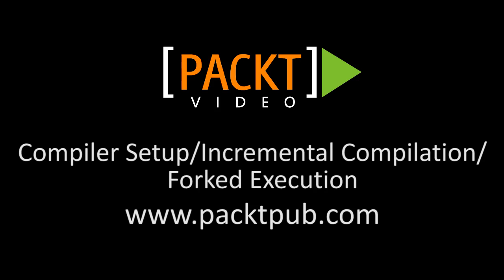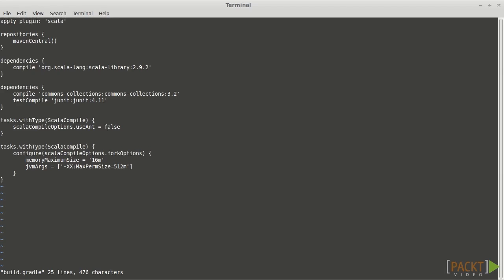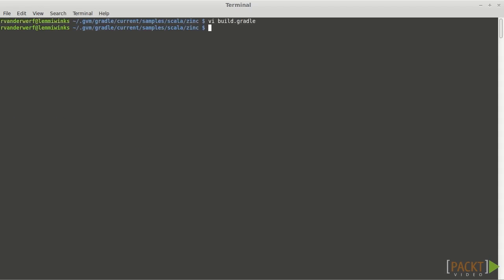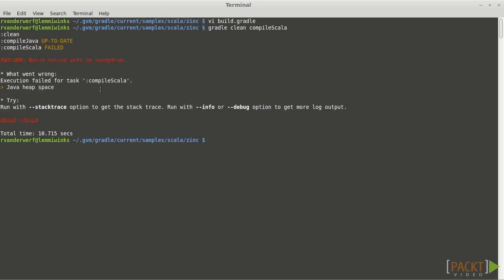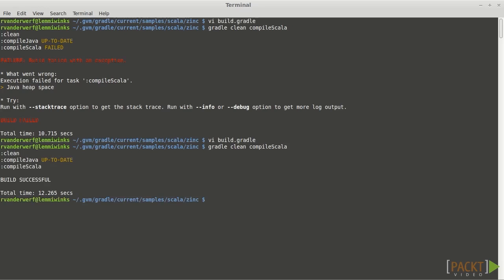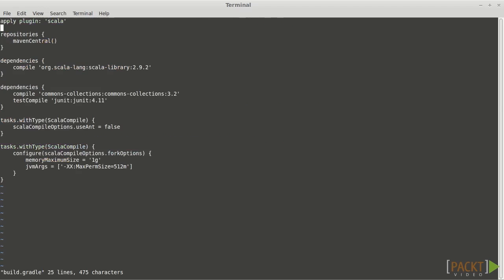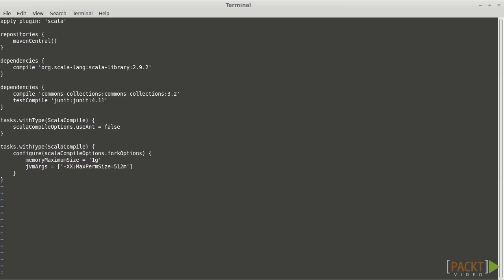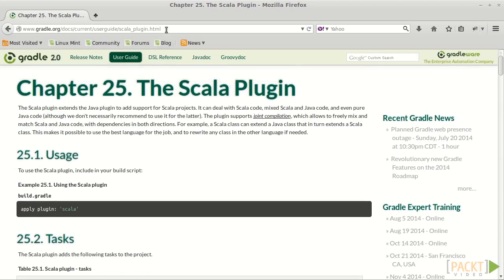Effective Gradle Implementation Tutorial: Compiler Setup | packtpub.com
The Scala plugin offers us several options for compiler support. To help alleviate confusion, this section will take a look at compiler setup and compilation with the Scala plugin.
• Scala compiler setup
• Incremental compiling and forked execution
• Scala plugin documentation